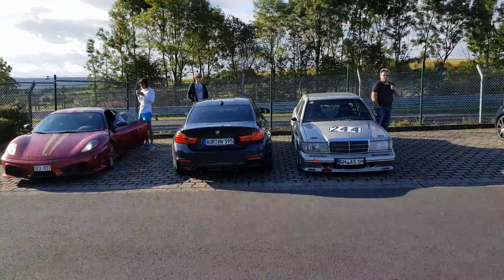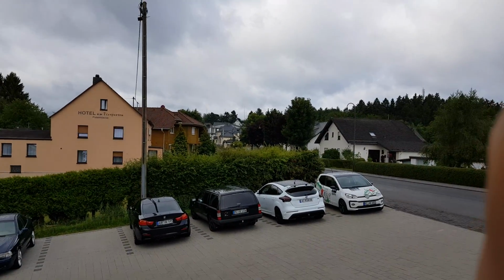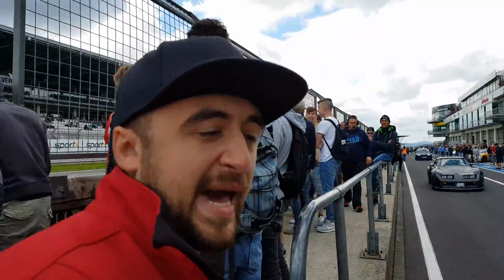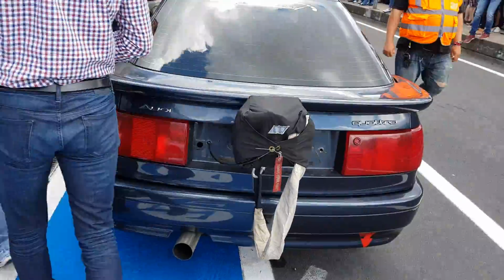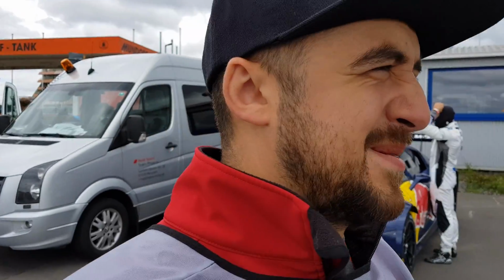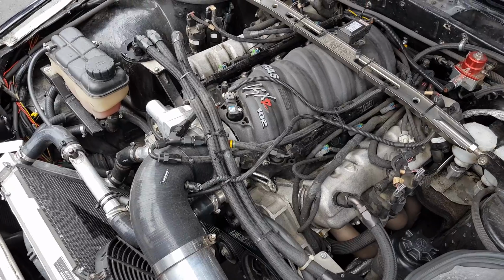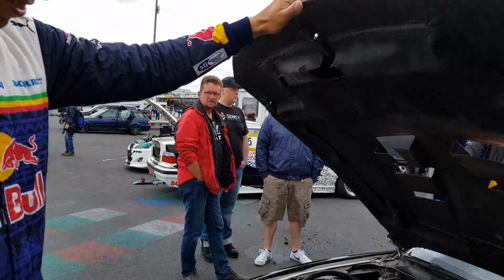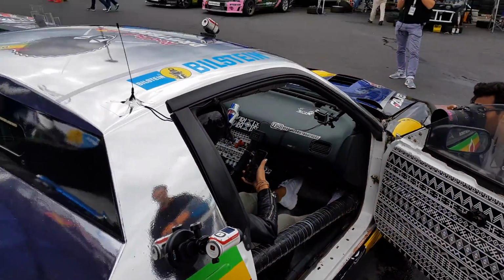SHOTGUN IN THE RED BULL AUDI R8 LMS AND LS7 SILVIA!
Give the Driftbrothers a follow!